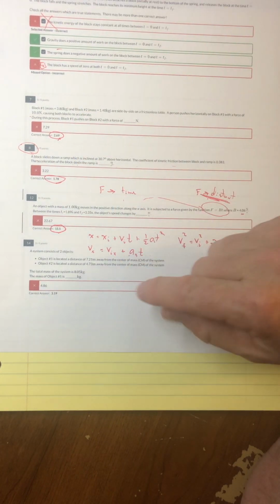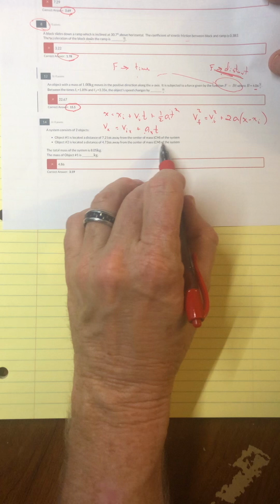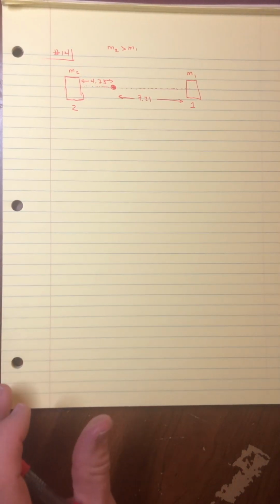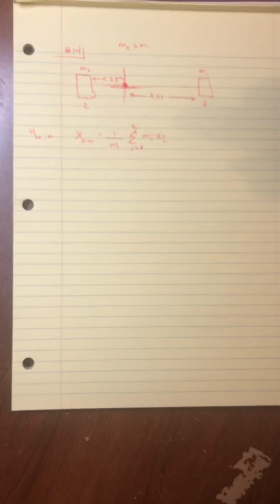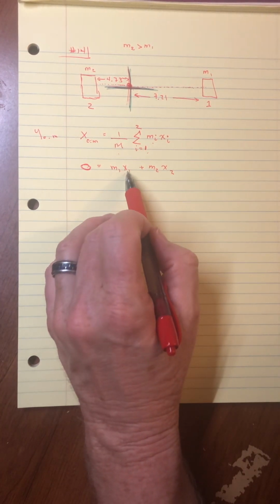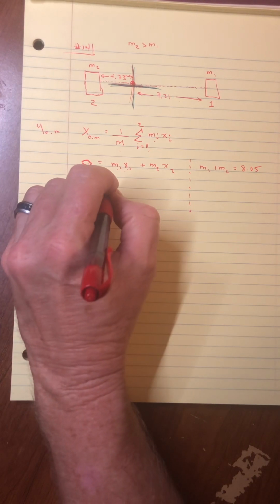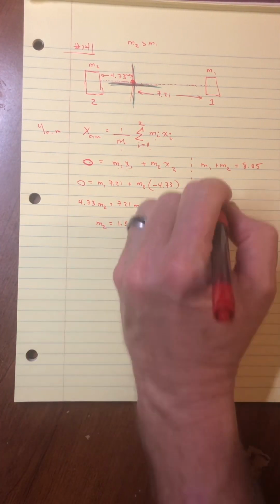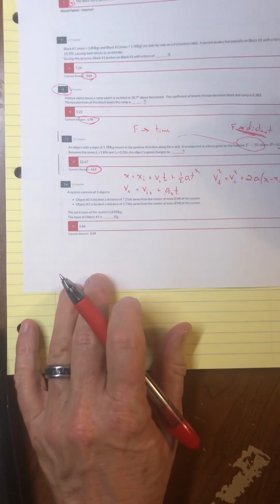Physics 121 final review problem 14